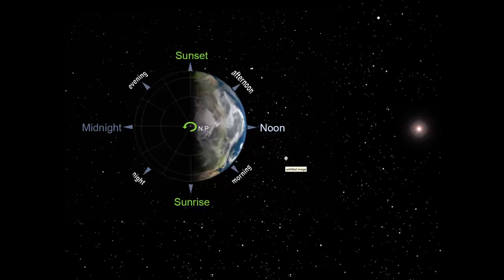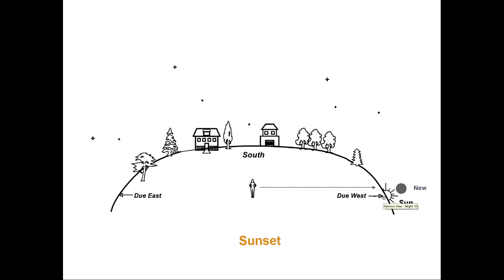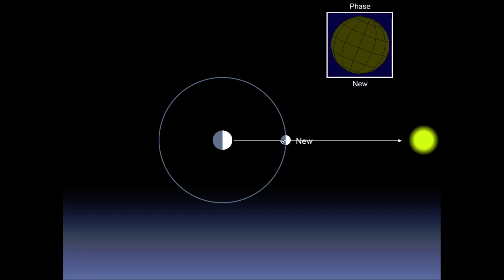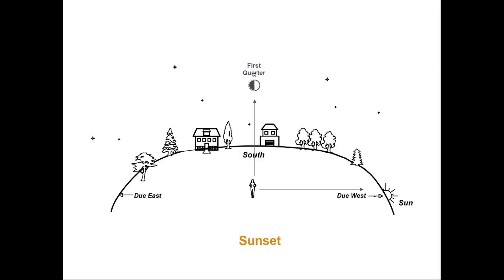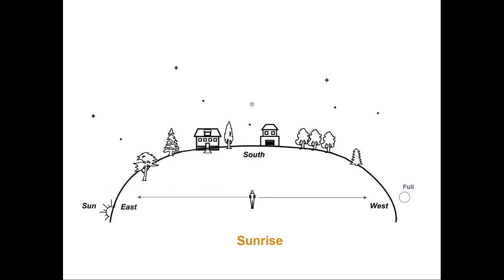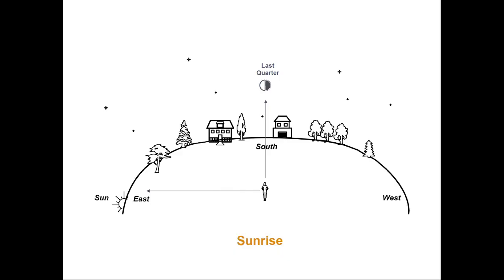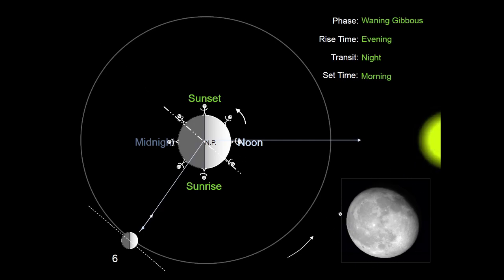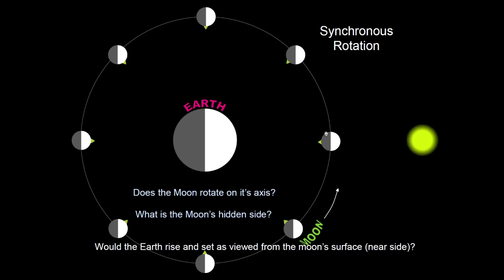Lab 3 Moon Lab Phases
Moon Lab 3